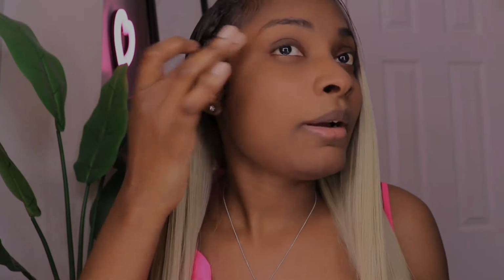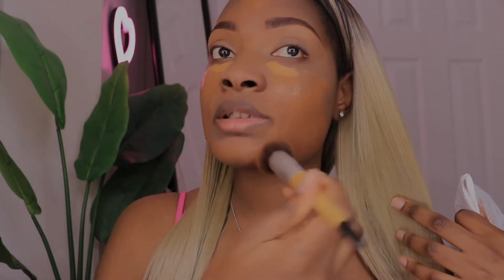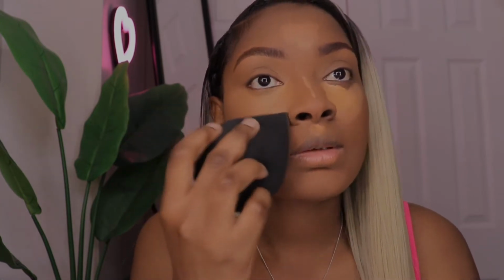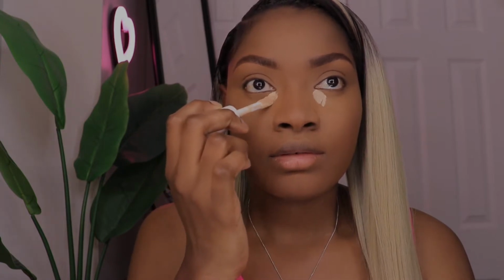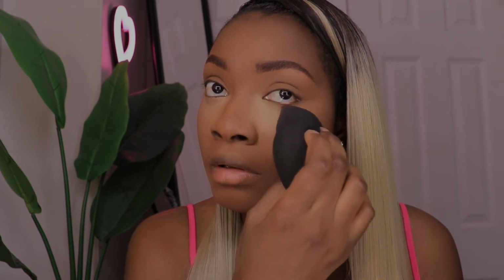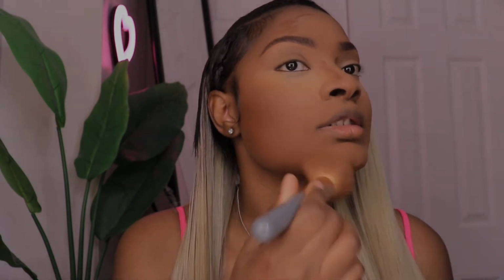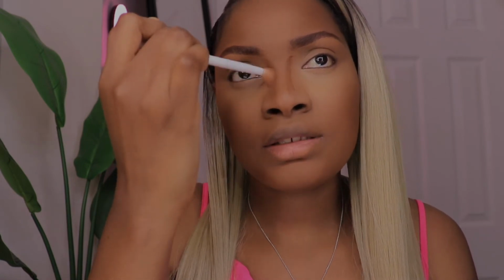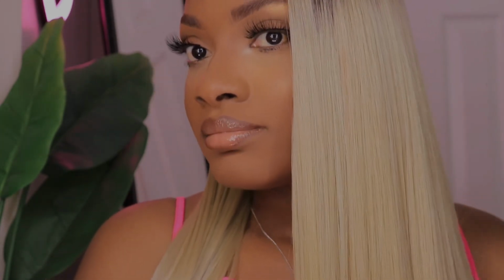Drug store makeup tutorial